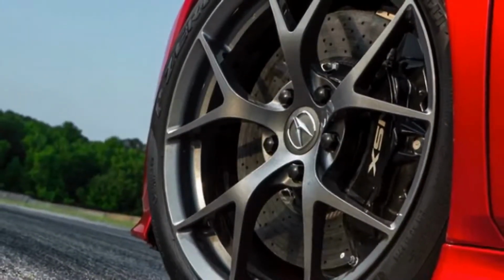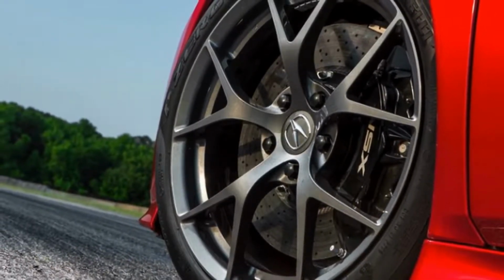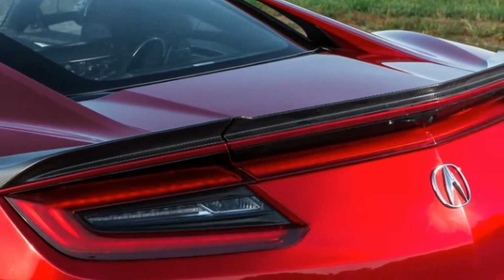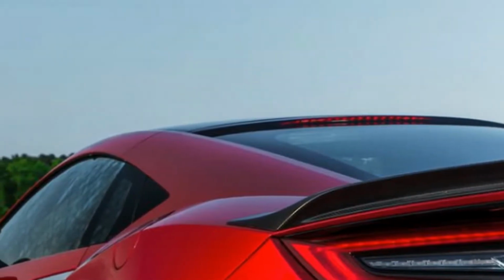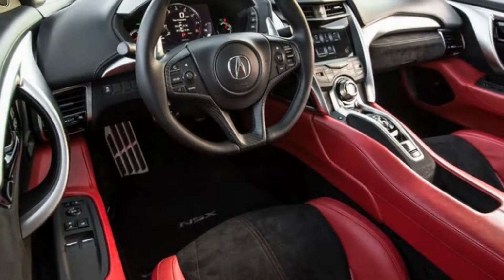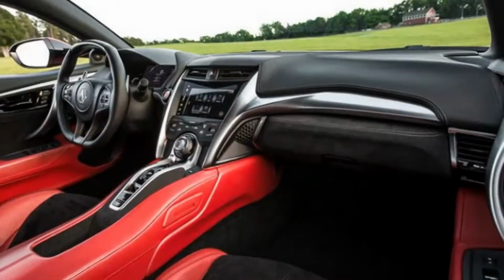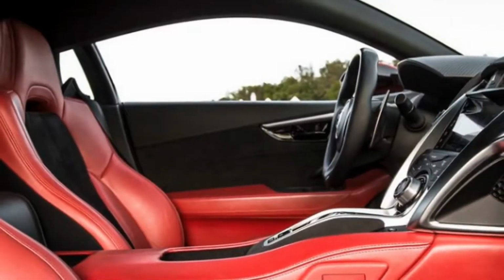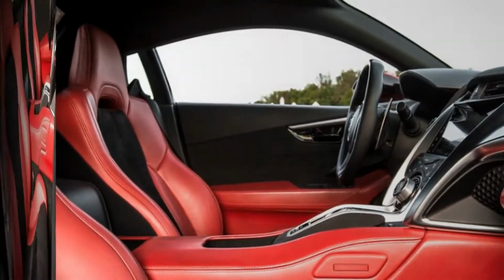AMAZING!! 2018 Acura NSX Release